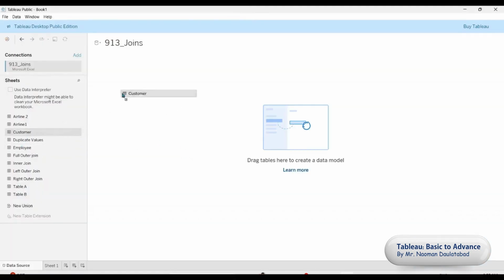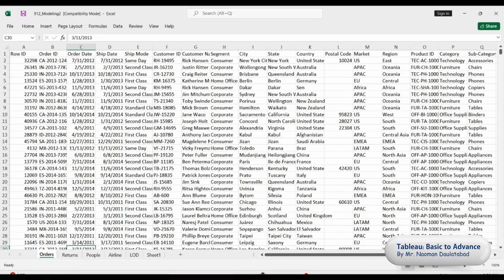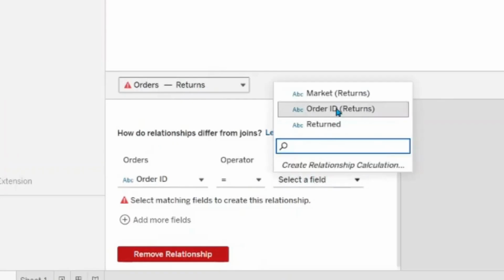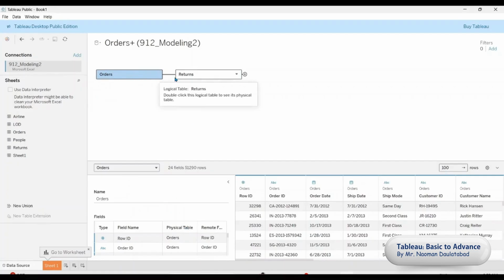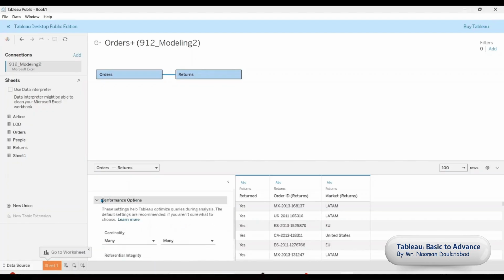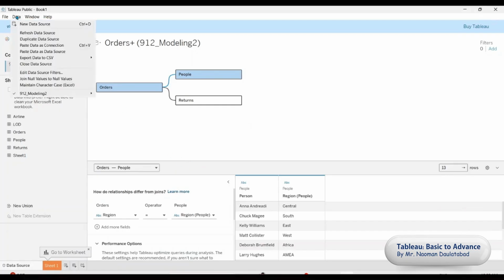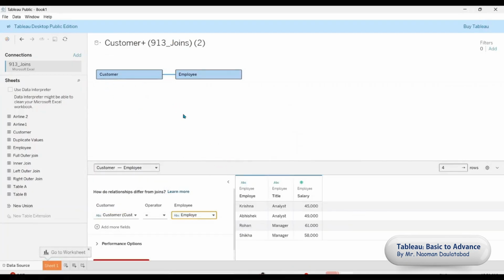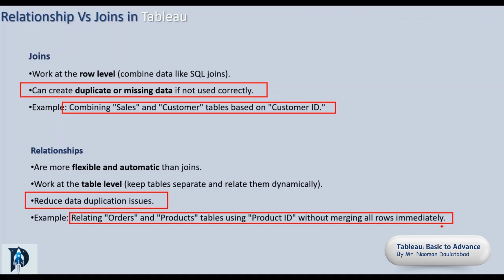Relationship in Tableau